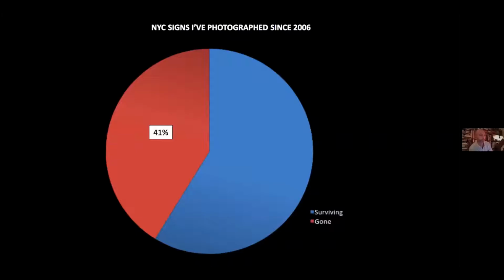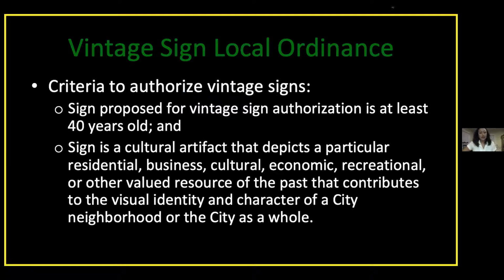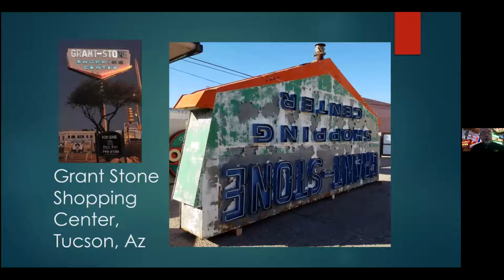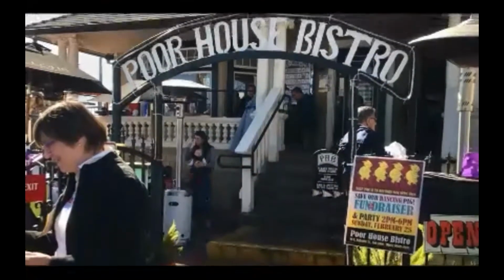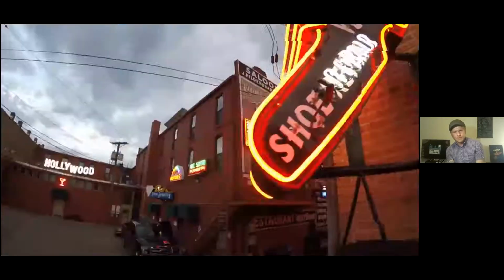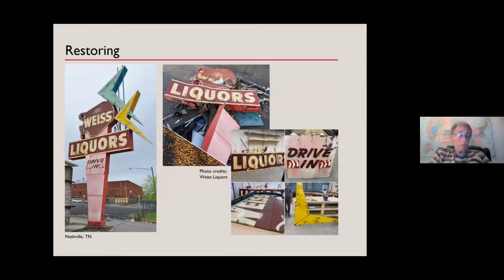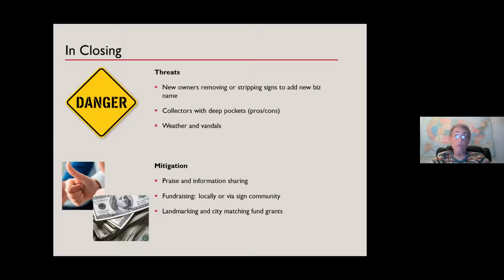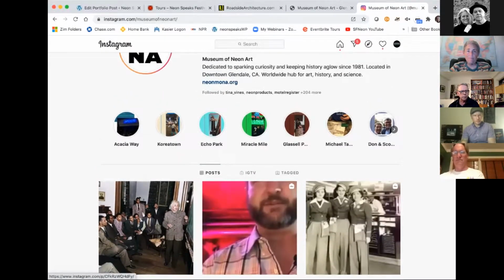Day 1: Preservation Forum 2020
OPENING NIGHT CELEBRATION: Preservation Forum
6:30 pm–8:30 pm PDT Friday, September 25, 2020
Join us for a virtual celebration with an all-star line up of speakers at the forefront of vintage neon preservation sharing stories of rescue and restoration. Vintage neon signs have evolved from advertising to art, and now they serve as landmarks of the day-to-day human experience within communities. The artisans and advocates who take on neon preservation projects have adventures and advice to share.
Order of participants: Tom E. Rinaldi, Stephanie Cisneros, Jude Cook,  PAC*San Jose, Corky Scholl, Debra Jane Seltzer, and André Luthard. Hosted by Al Barna and Randall Ann Homan.

Neon Speaks is produced and hosted by Al Barna and Randall Ann Homan of sfneon.org.